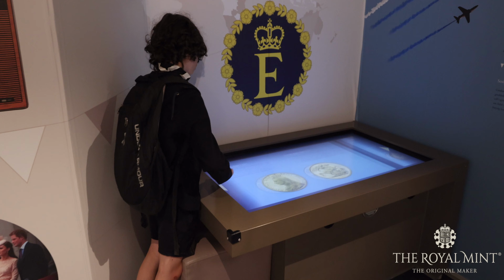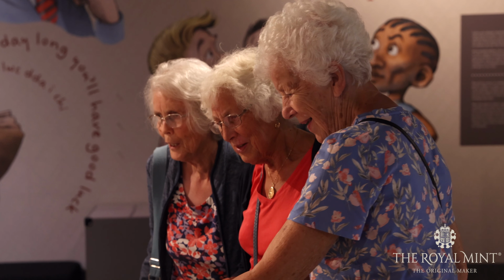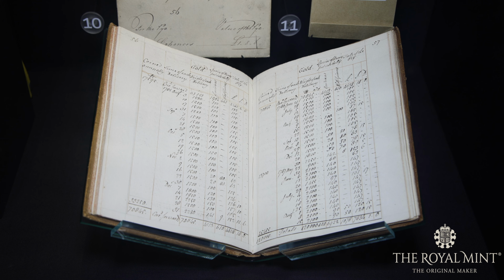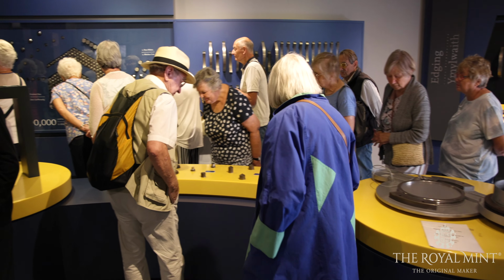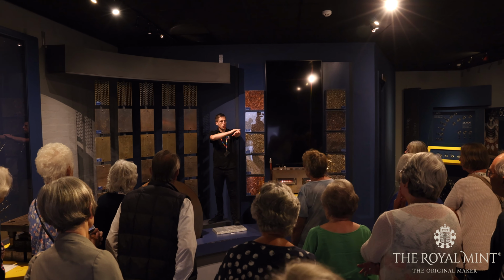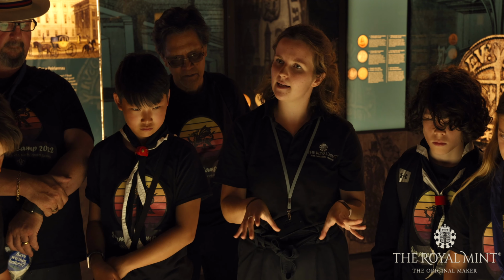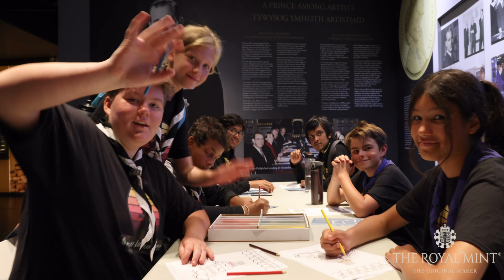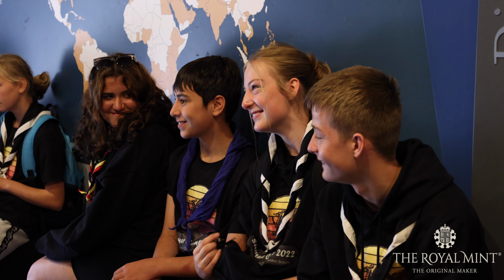The Royal Mint Experience